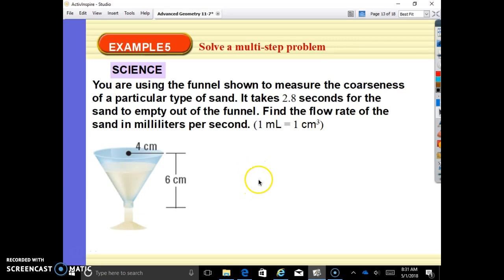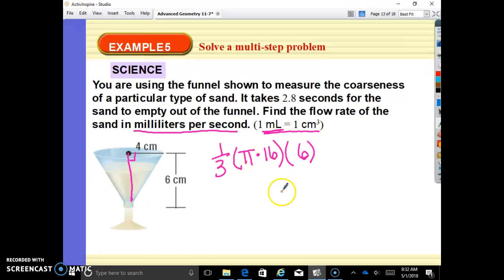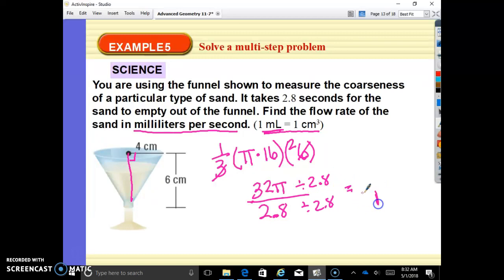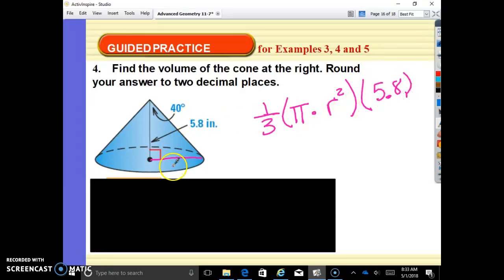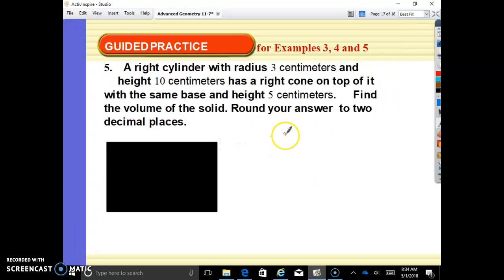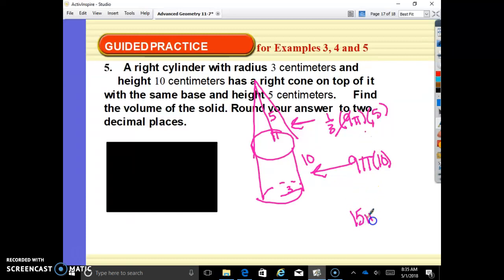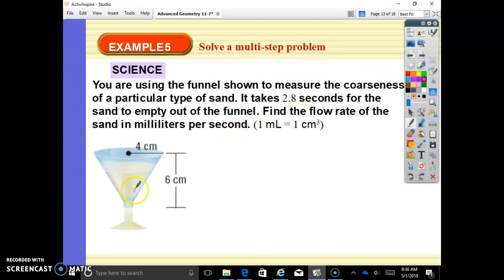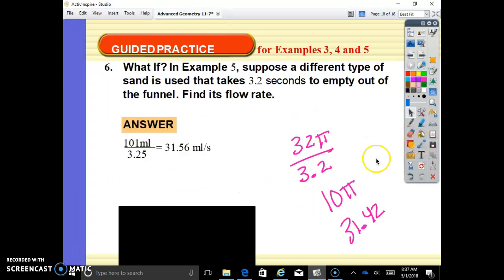11.7 Volume of Pyramids and Cones Part 2